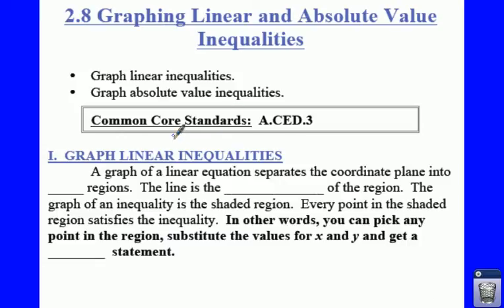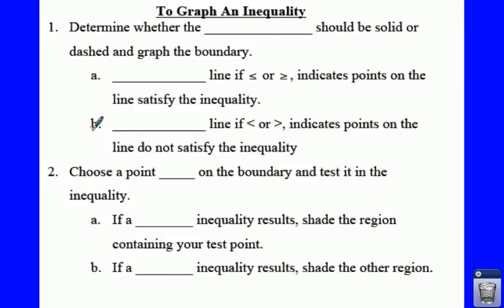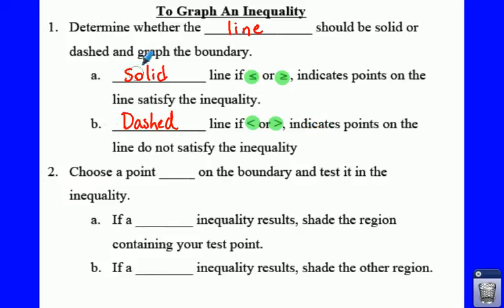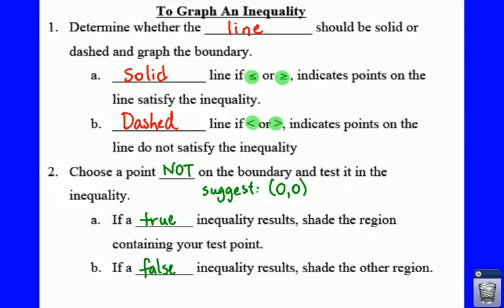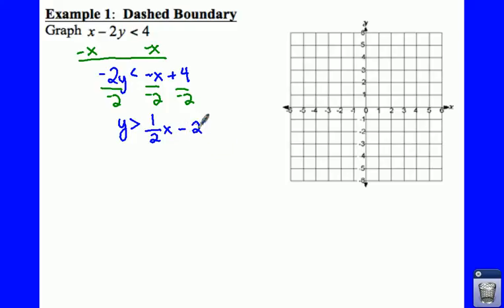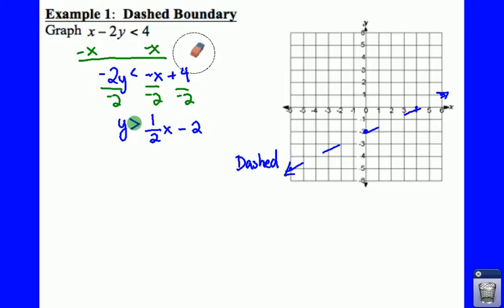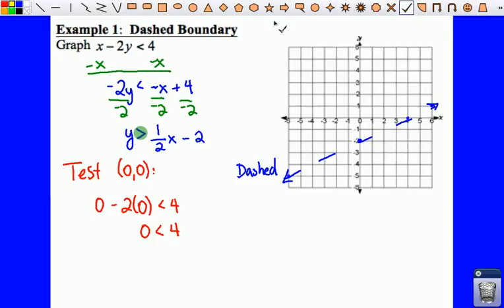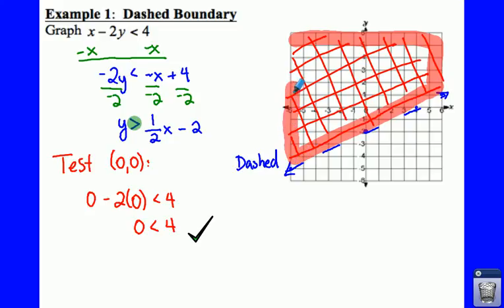Alg2: 2.8 Notes: Ex1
This example shows how to graph a basic linear inequality.